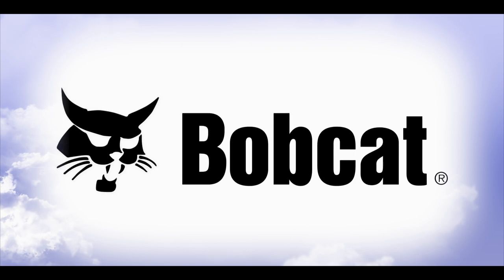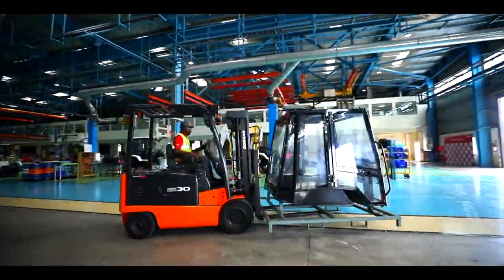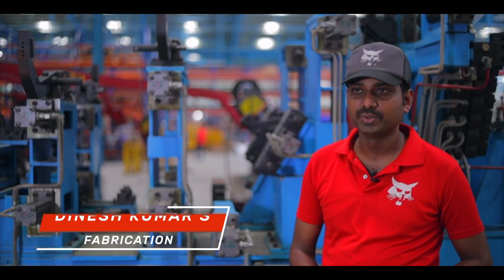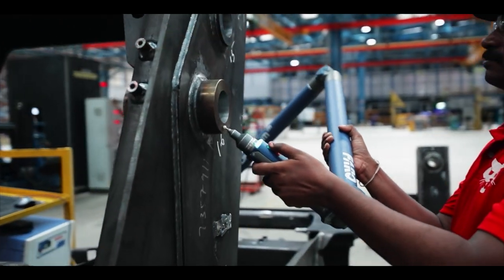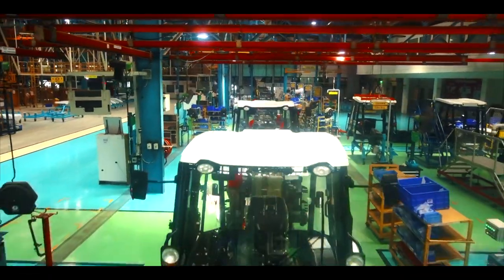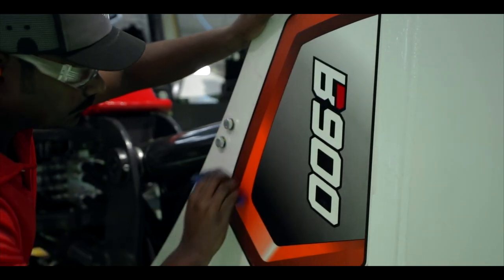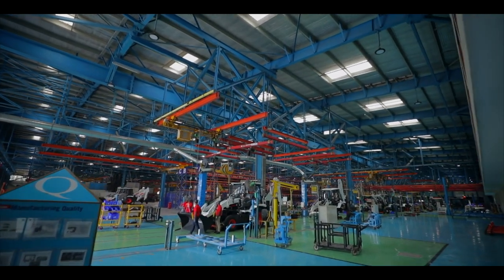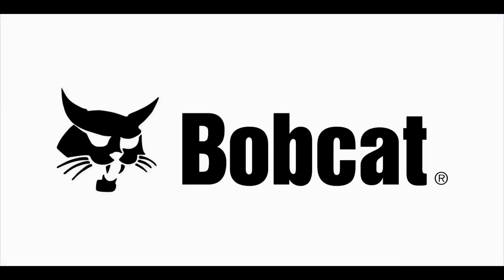Doosan Bobcat India Factory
Presenting to you Doosan Bobcat's manufacturing plant! Located at Gummudipoondi, the plant is fully equipped with state of the art technology that aids the fabrication, machining, painting and warehousing departments.
The plant also houses a strong R&D department that helps us in staying on top of our game!